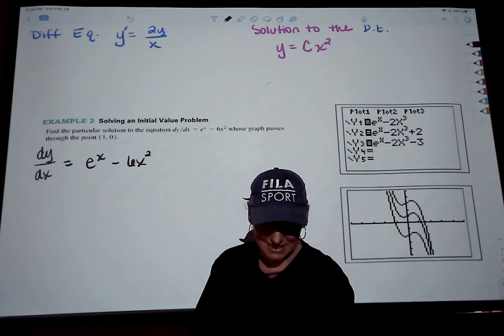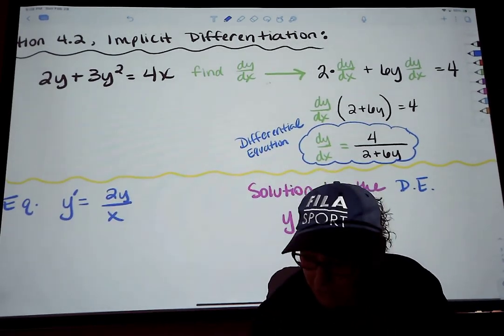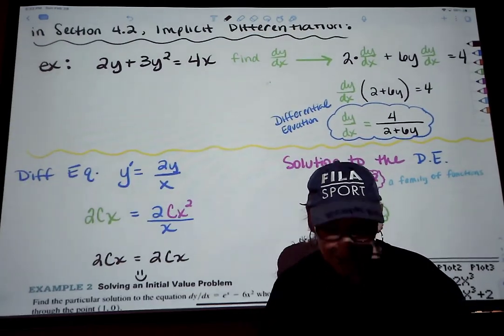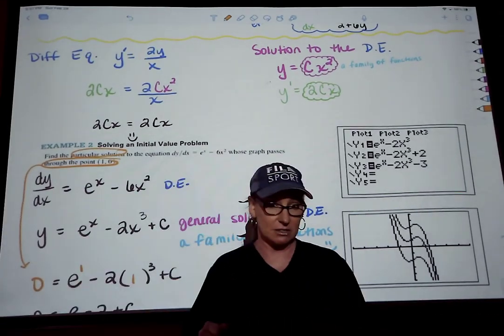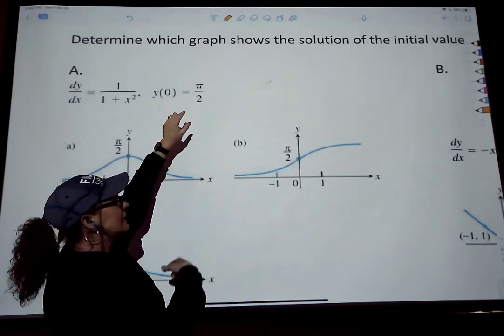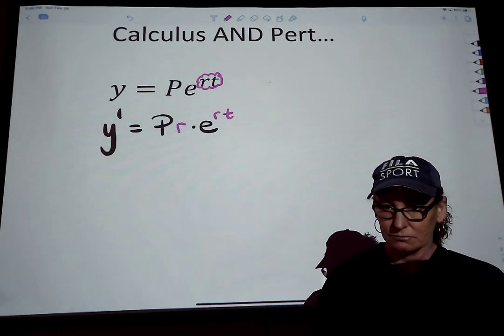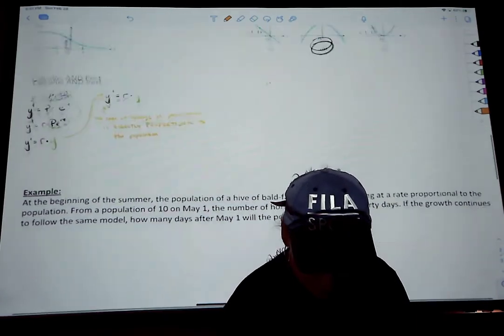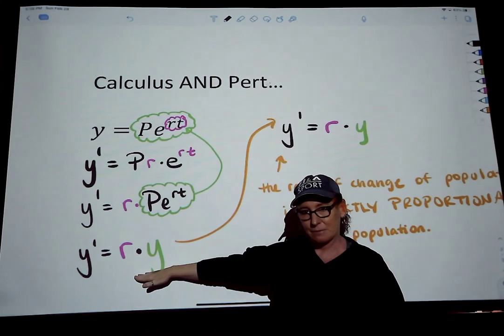AB Section 7.1 Day 1